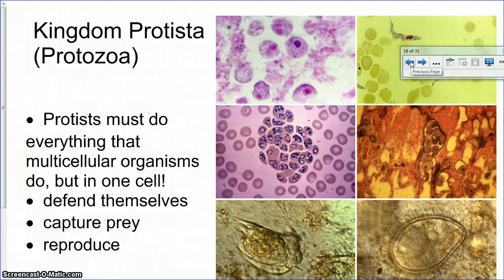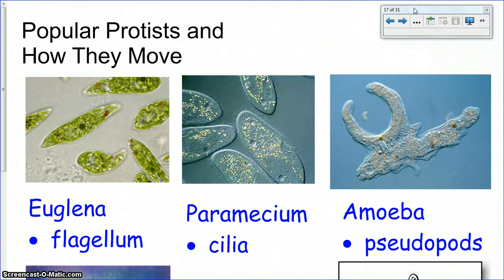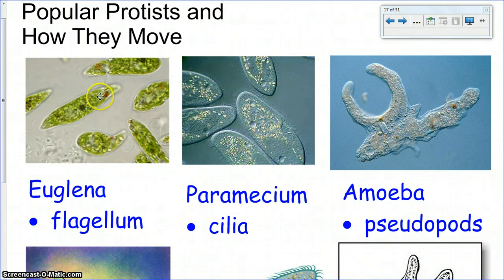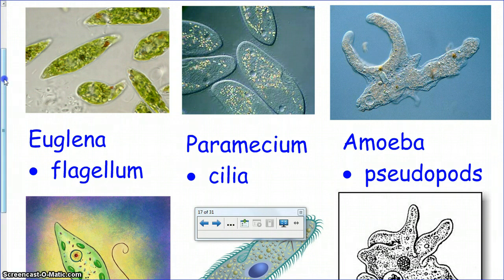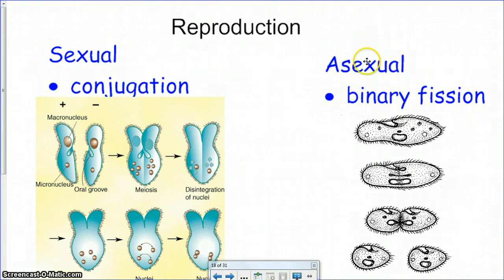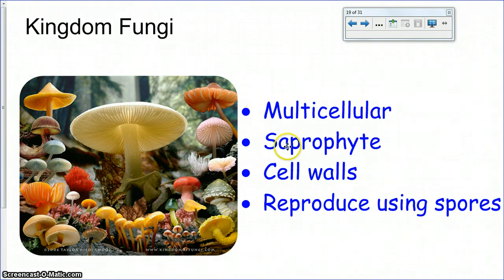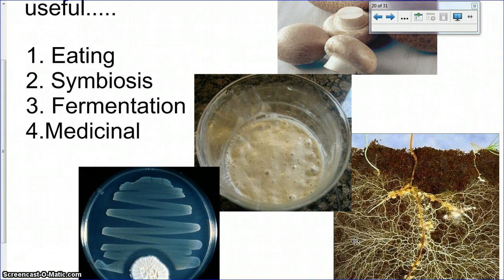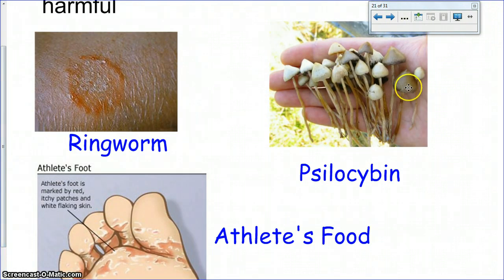Classification and Taxonomy 3